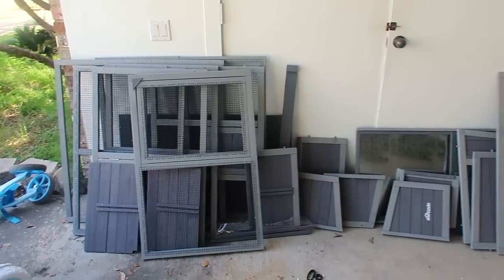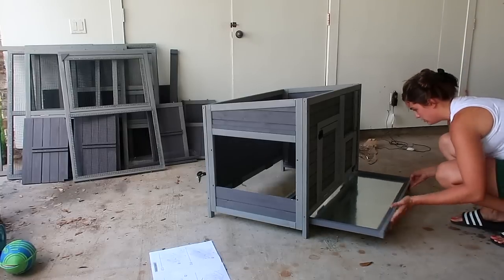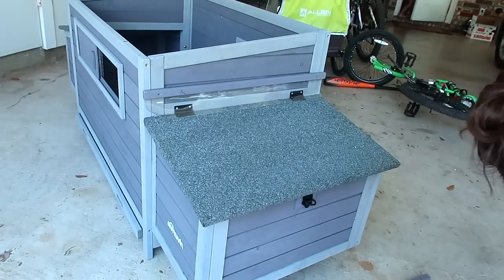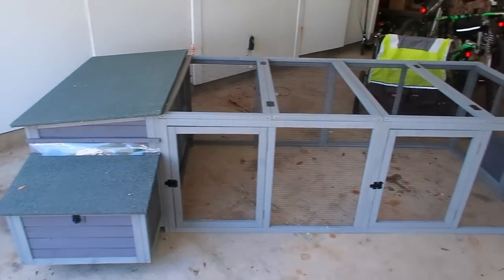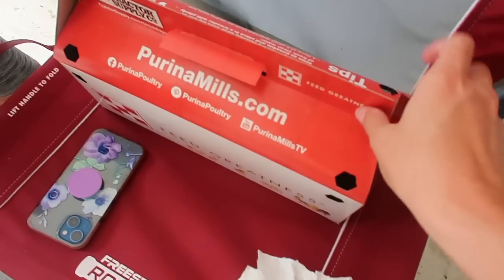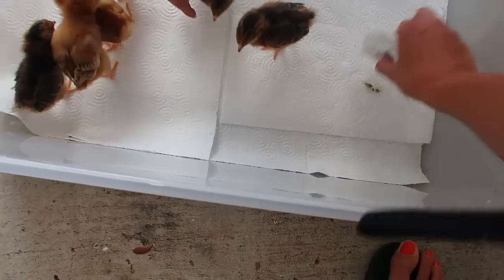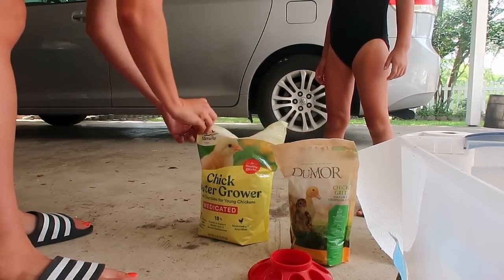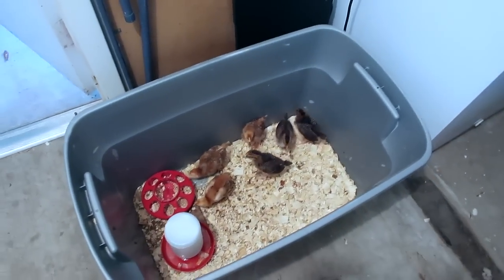RAISING CHICKENS FOR BEGINNERS | BUILDING A CHICKEN COOP AT HOME| RAISING CHICKENS IN TOWN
Hey guys! In today's video I am sharing with you the process of getting chickens for my backyard! I am raising chickens for the first time and while living in town too! I am having so much fun with these chickens and the process has been very easy! I am working Aivituvin in today's video to share with y'all an easy chicken coop that you can build yourself!

chicken feed
chicken grit
heat lamp
water bowl & feeder